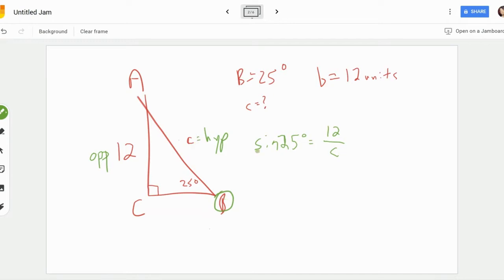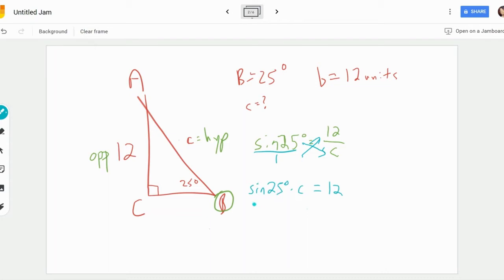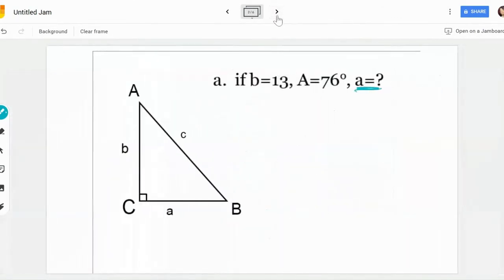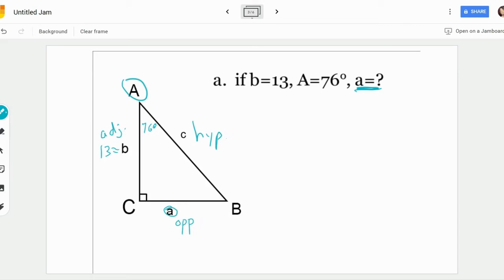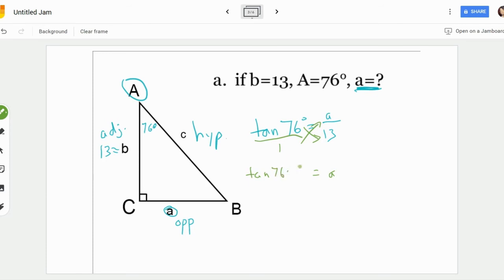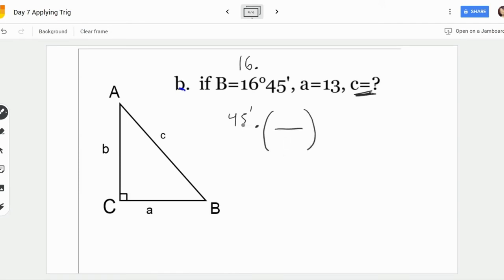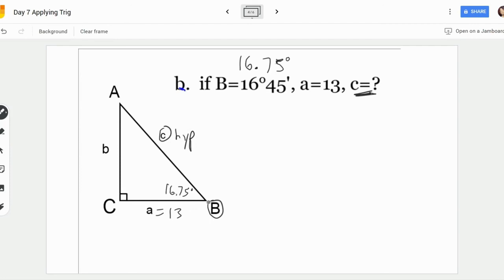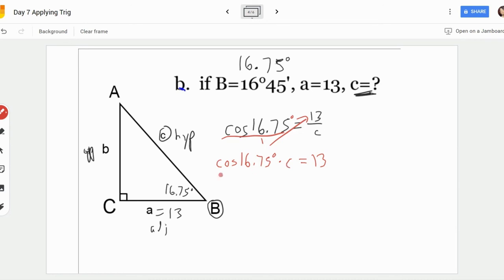Day 7 Applying Trig Examples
\\Trigonometry
\\SOH-CAH-TOA\\Solving for a missing side of a right triangle